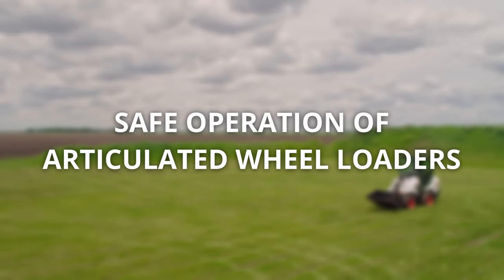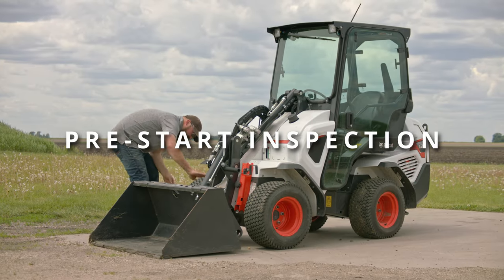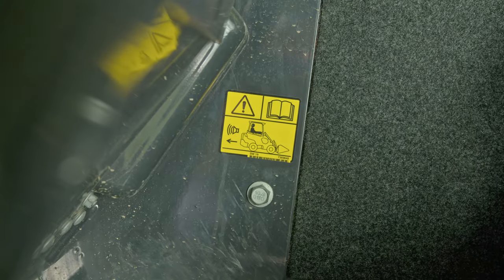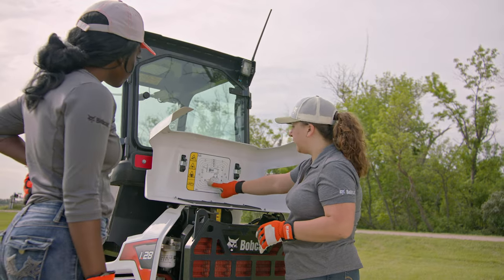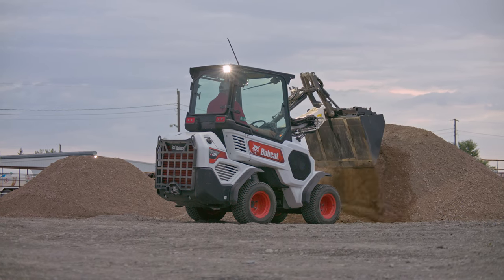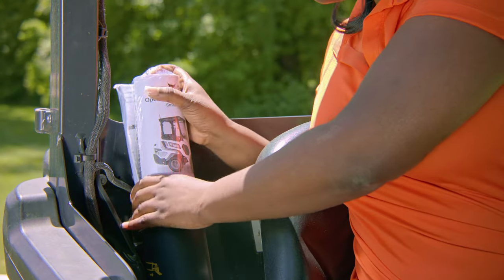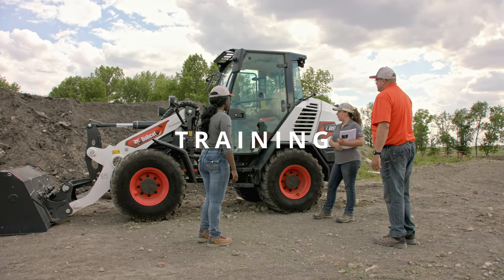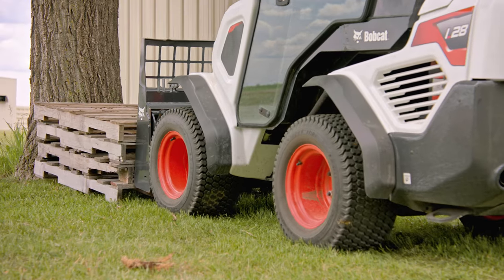Articulated Wheel Loader Safety Video | Bobcat Loaders | Safety & Training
In this Bobcat Company training video, you will learn the essentials (basic safety rules and instructions) for operating Bobcat® Compact Wheel Loaders and Small Articulated Loaders.

Although this video contains many valuable guidelines, your operation and maintenance manual is your primary guide for safe operation and maintenance.

VIDEO CHAPTERS:
00:00 – Intro: Articulated Wheel Loaders
00:17 – Refer to Operations Manual First
00:37 – Safety Alert Symbol
00:41 – Operator Safety Tips
01:51 – Pre-Start Inspection
02:40 – Dial 811 Before Digging
02:50 – ROPS and FOPS
03:27 – Backup Safety Features
04:04 – Daily Machine Examination
04:32 – Safe Startup
05:36 – Safe Operation & Controls
06:10 – Moving Machine Safely
06:33 – Operator’s Manual
06:55 – Rated Operating Capacity
07:15 – Proper Attachment Use
08:16 – Exiting Loader After Use
08:41 – Traveling In or Transporting Loader
09:14 – Regular Loader Maintenance
10:11 – Train Operators Before Operation
10:47 – Outro: For More Information or Training, Talk to a Dealer or Learn More at Bobcat.com